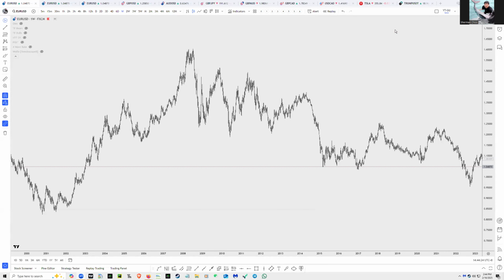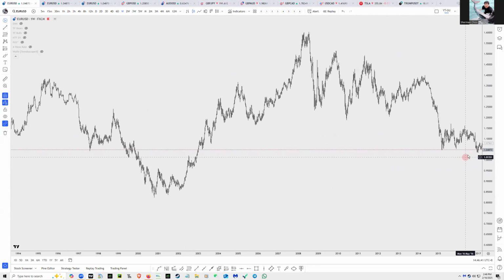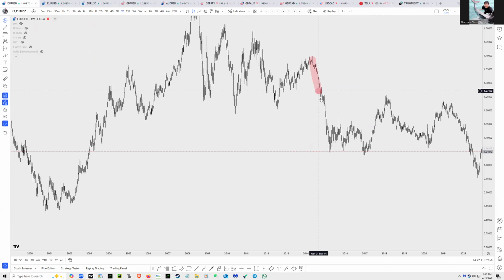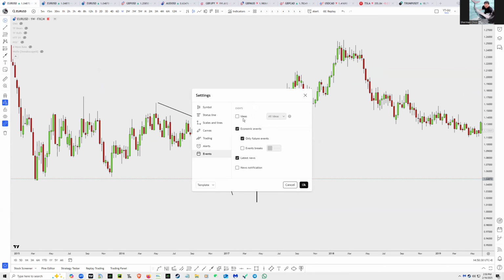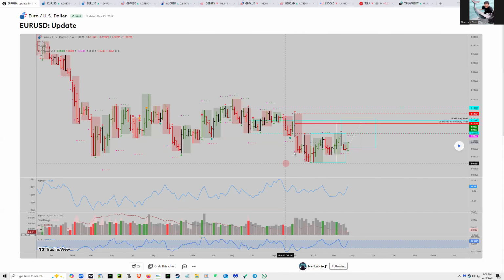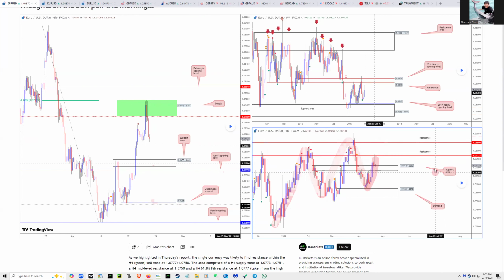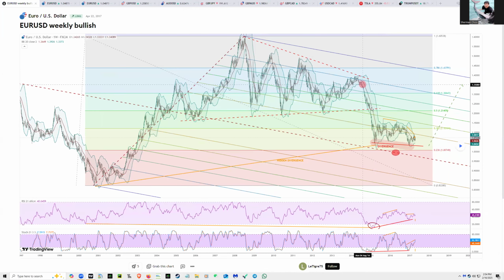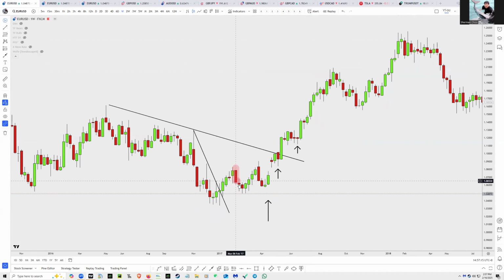EUR/USD Swing Trading Insights – How Traders Are Getting In on Big Moves